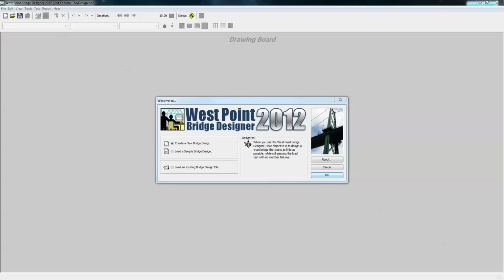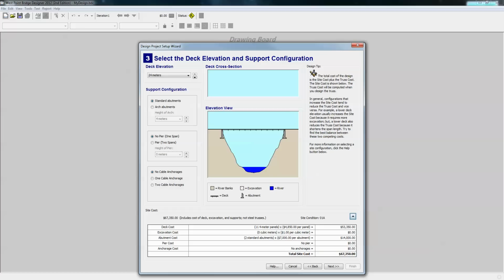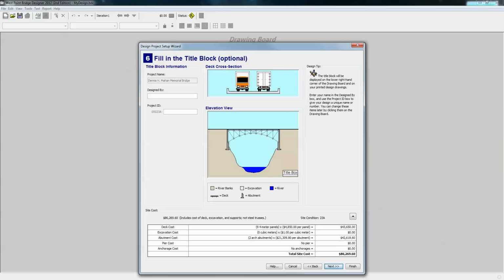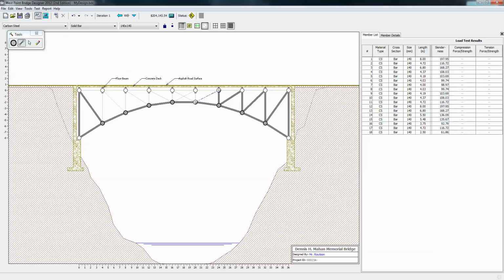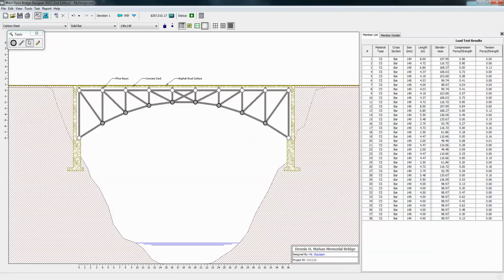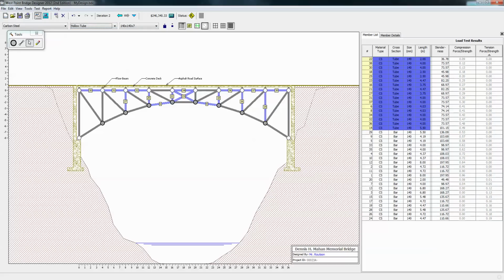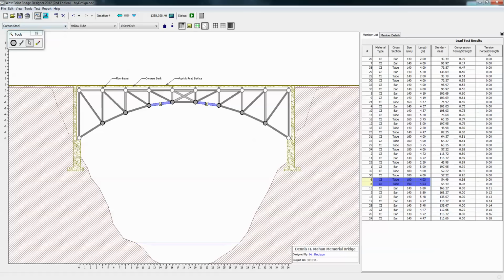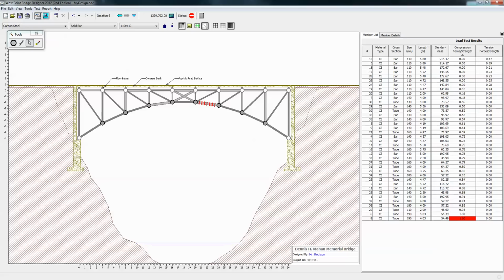West Point Bridge Design Tutorial